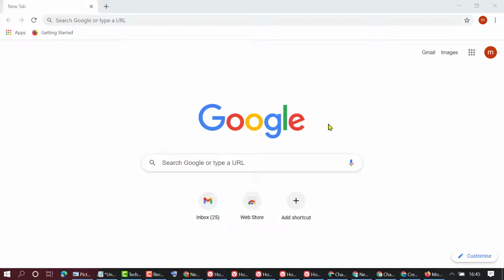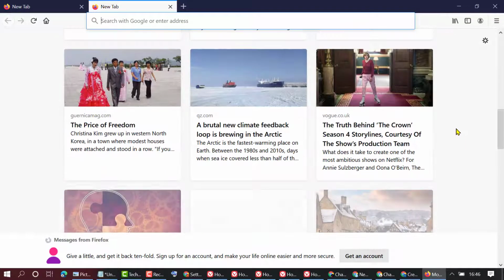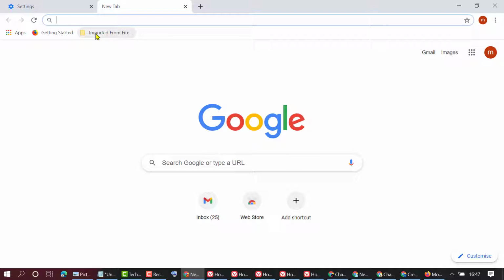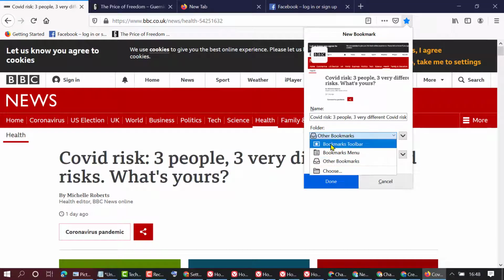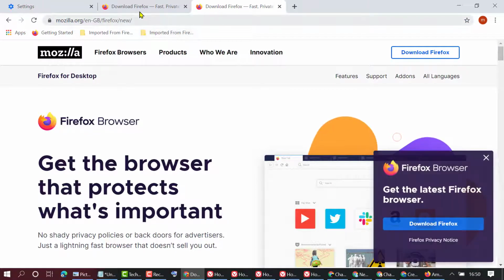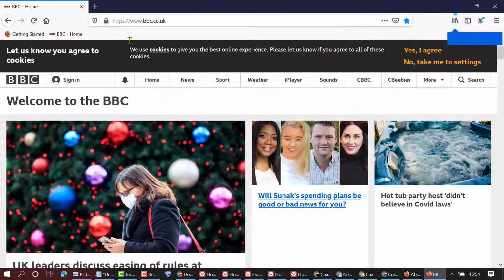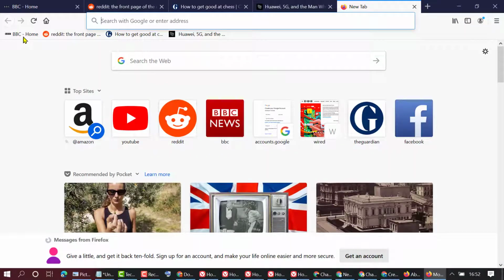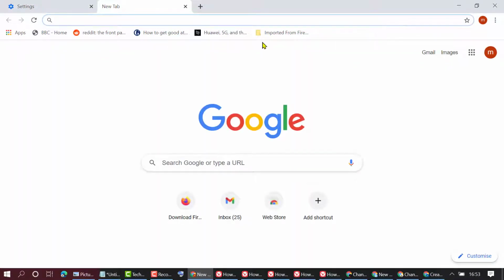how to export and import bookmarks in chrome in 2021